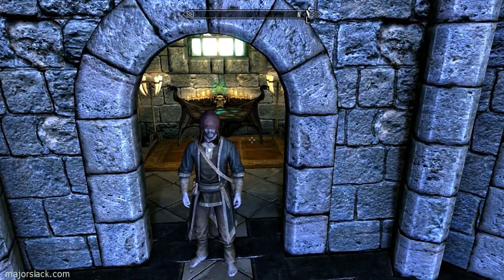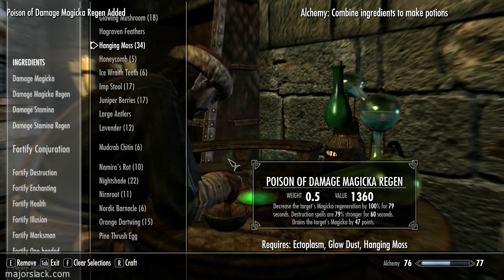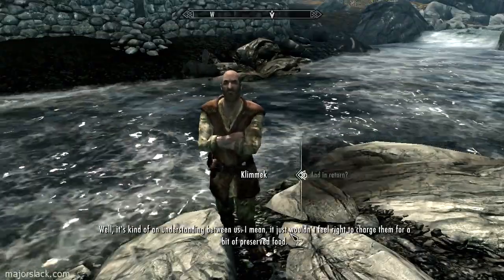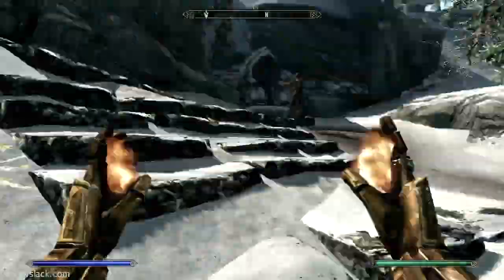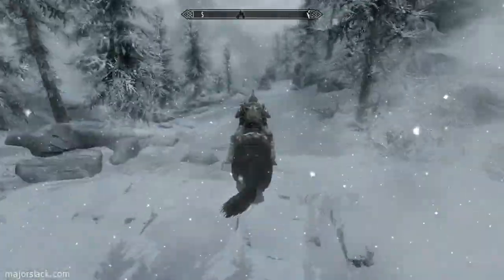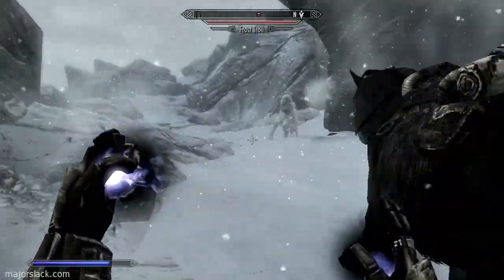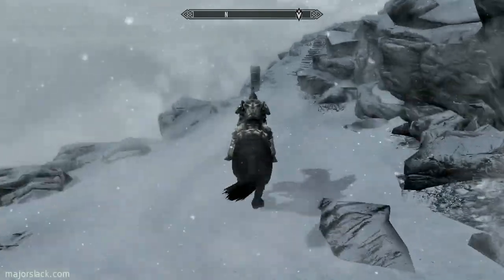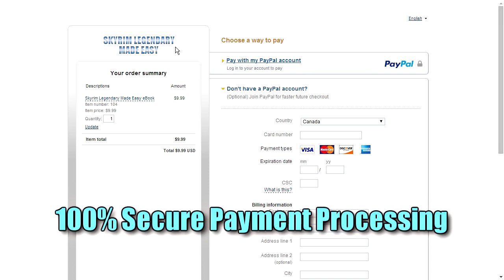Skyrim Walkthrough Legendary Difficulty - Part 58 - Journey to High Hrothgar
Making the journey up to High Hrothgar to answer the call of the Greybeards...

SKYRIM LEGENDARY MADE EASY: THE QUICK & DIRTY DARK ELF BUILD

~ Major Slack